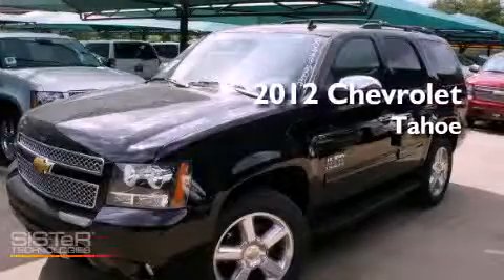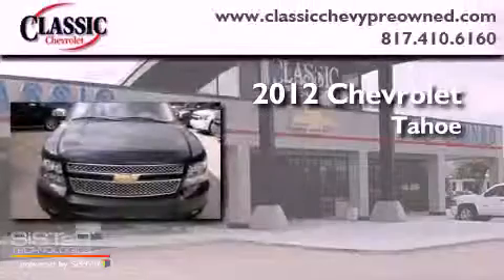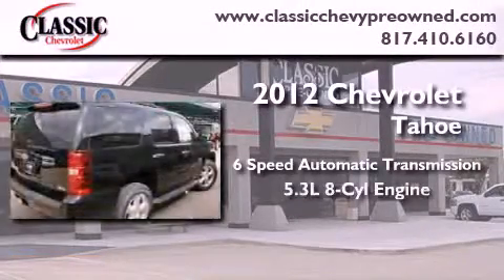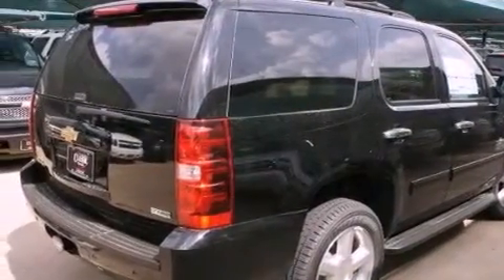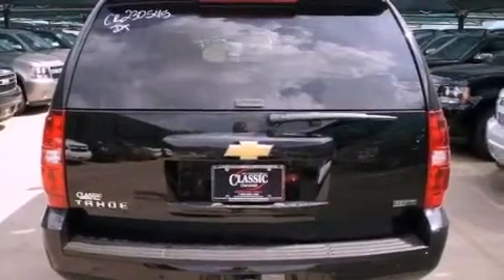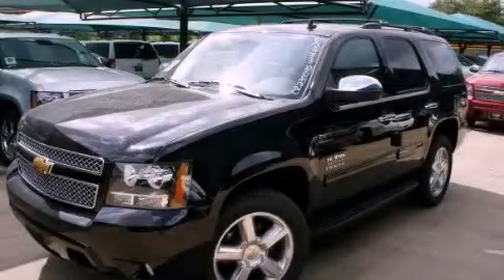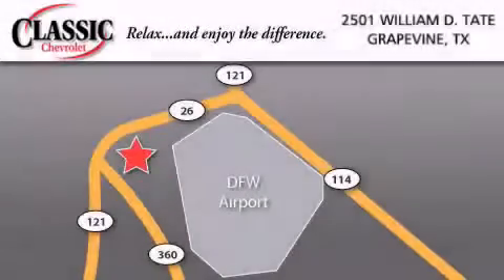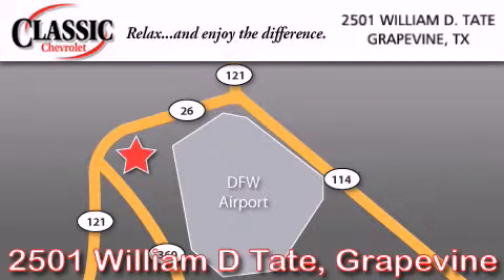2012 Chevrolet Tahoe Grapevine TX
Year : 2012
 Make : Chevrolet
 Model : Tahoe
 Engine : Gas/Ethanol V8 5.3L/323
 Trans . : Automatic
 Exterior : Black
 Miles : 64

 2012 Chevrolet Tahoe Grapevine TX